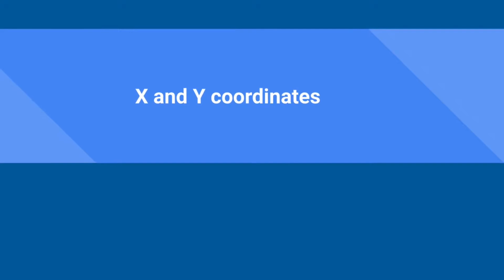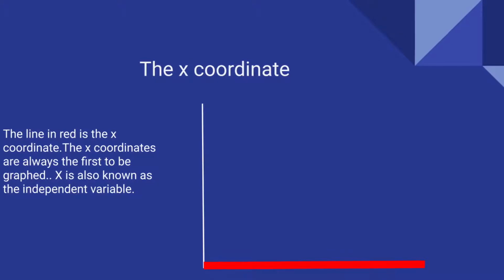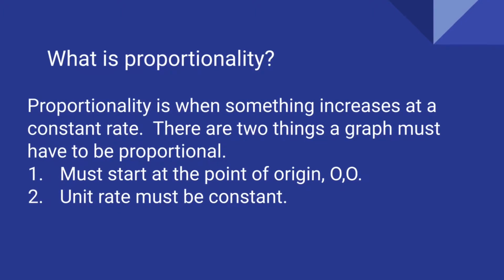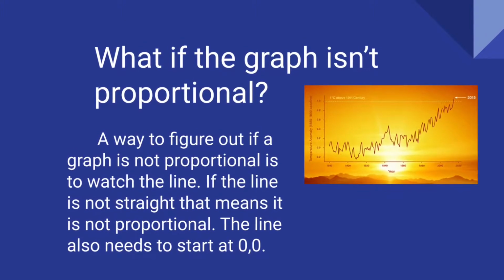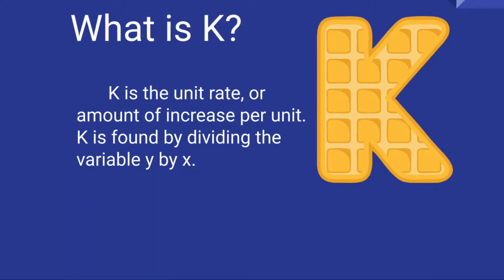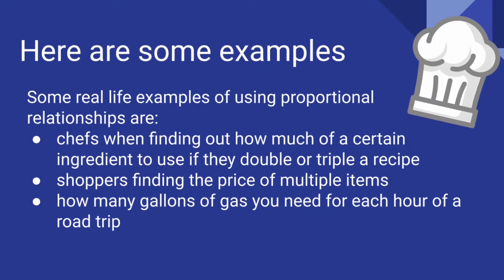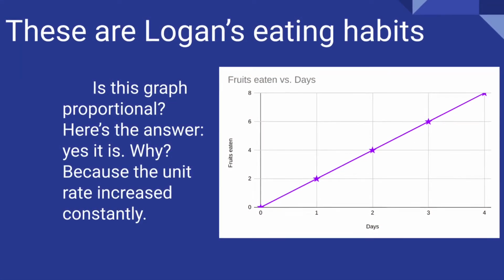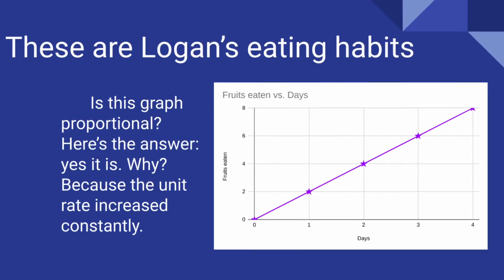Proportionality in Graphs - Morgan